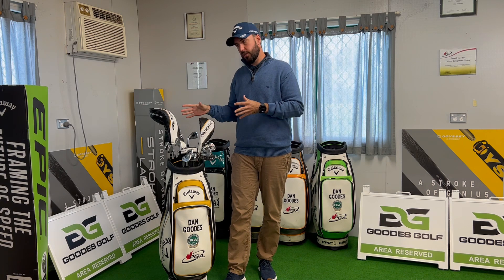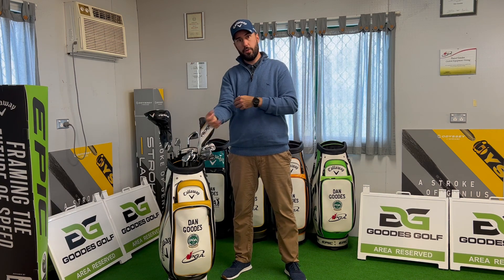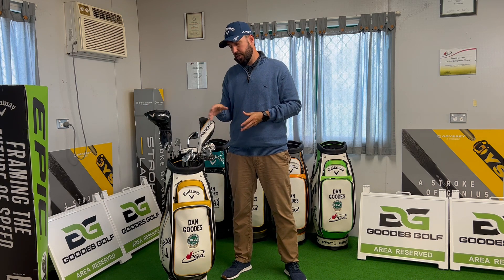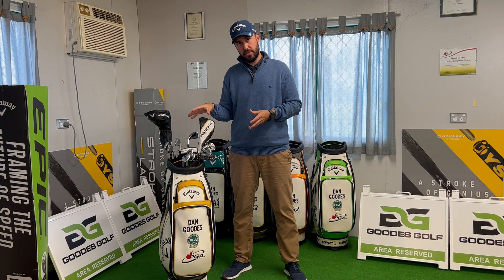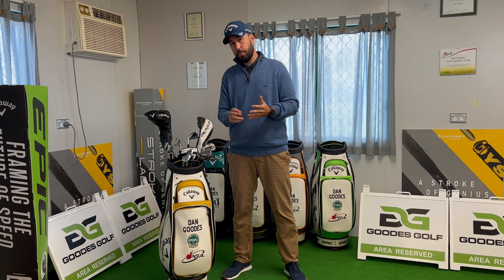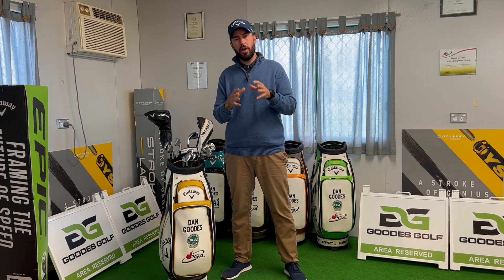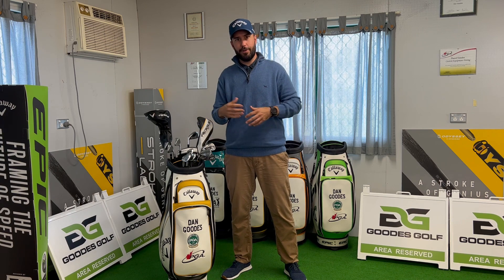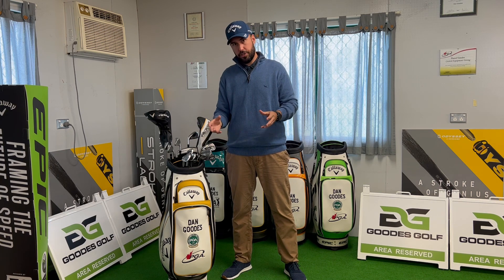Updated "What's in the bag"